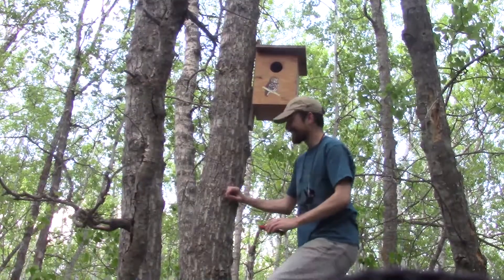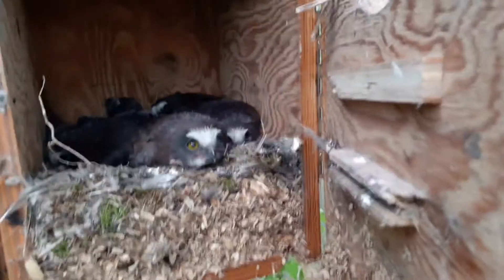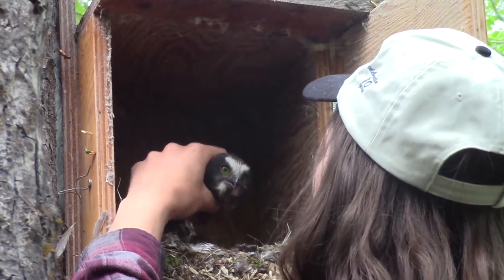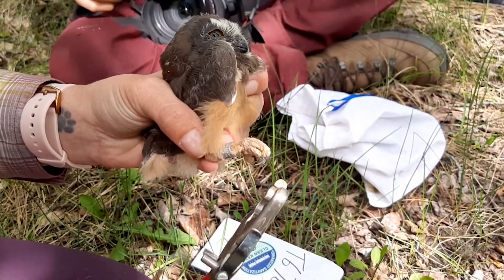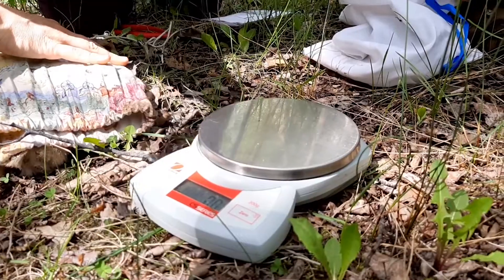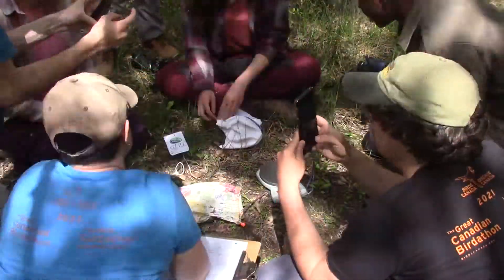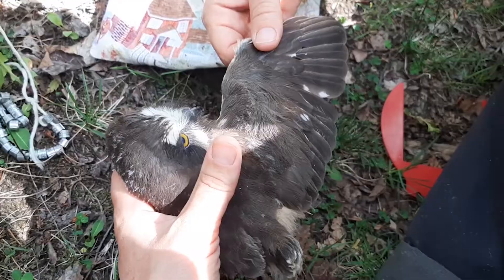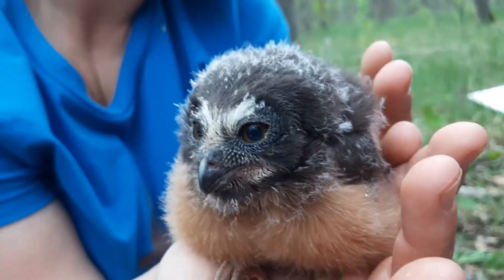BirdBytes - Banding Adorable Owl Chicks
Learn about banding baby Northern Saw-Whet Owls with biologist Shane Abernethy and the help of some obliging avian volunteers.

All birds shown are captured and handled by trained and permitted professionals as part of ongoing scientific monitoring. Filming is incidental to the process and birds are safely released afterwards. Do not attempt without appropriate training, supervision or permits.

or @Beaverhillbirds